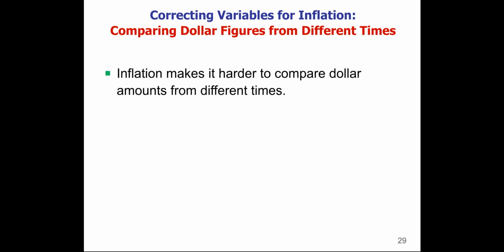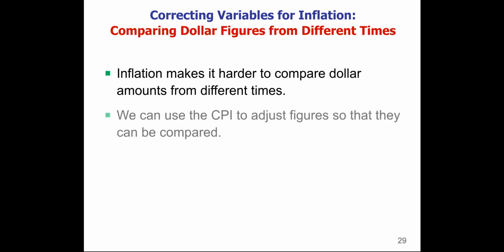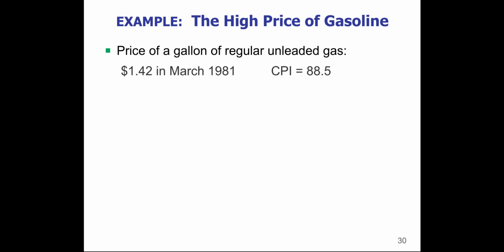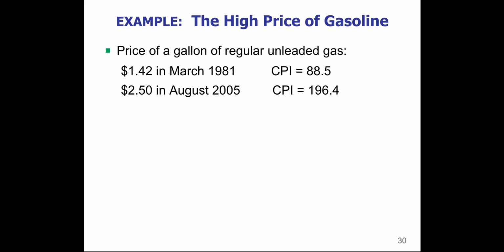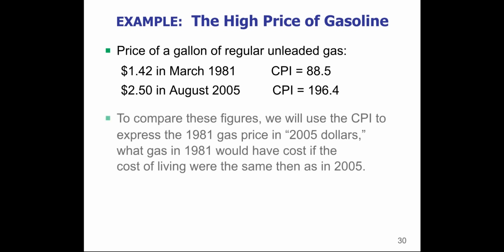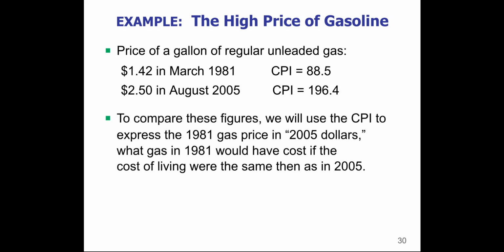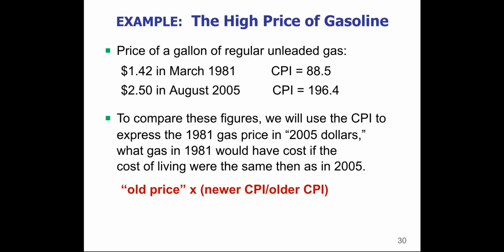Econ 07.04 - Correcting Prices for Inflation